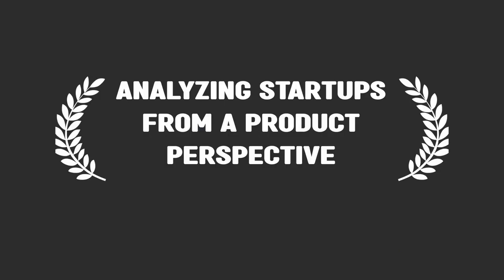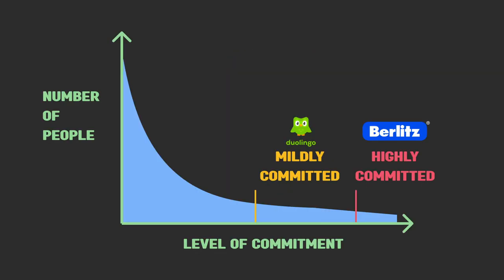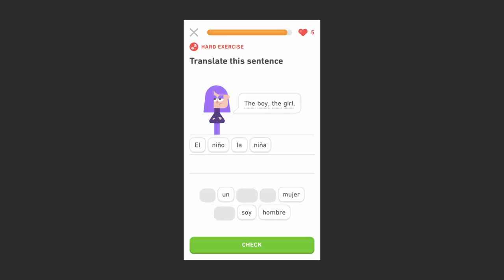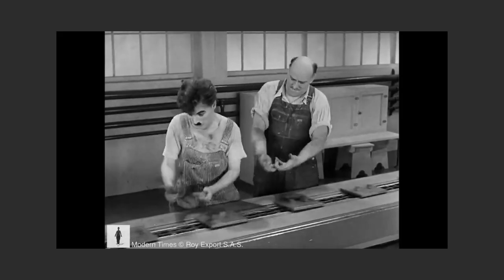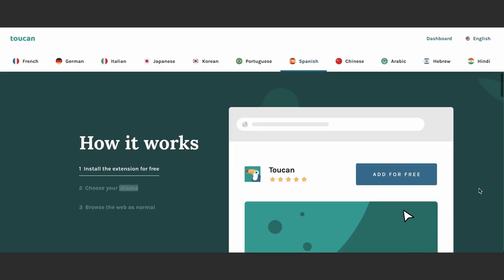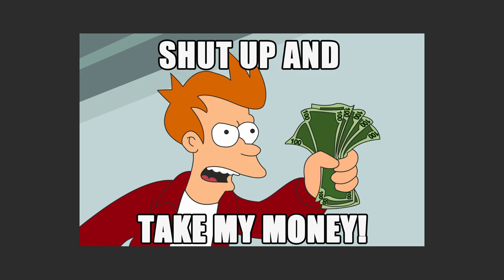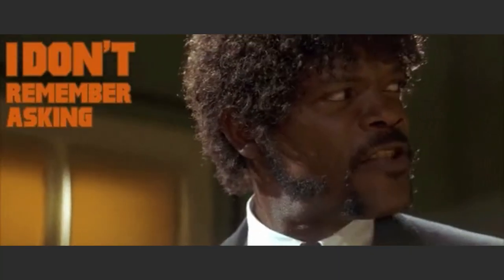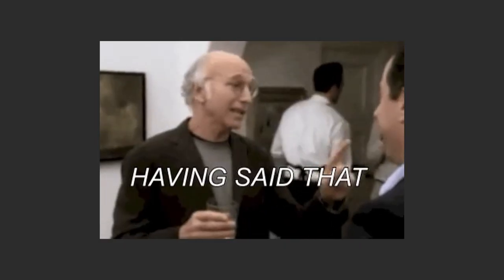How to Optimize Product Retention? // Toucan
The biggest problem in the language-learning market is how to make users keep practicing over time. In this video, we'll see the interesting approach taken by Toucan to solve this.

The main concept in today's video is Nir Eyal's model - "the hook".